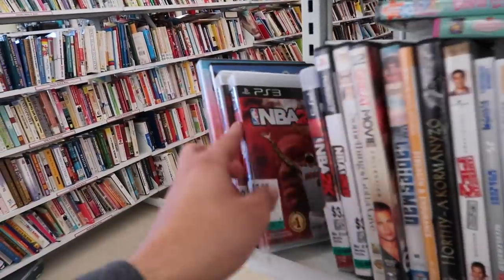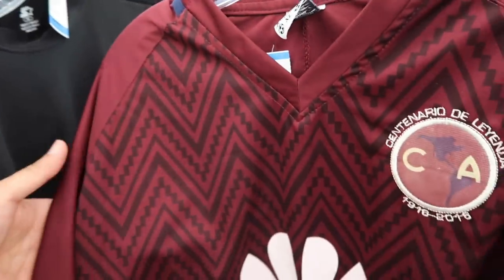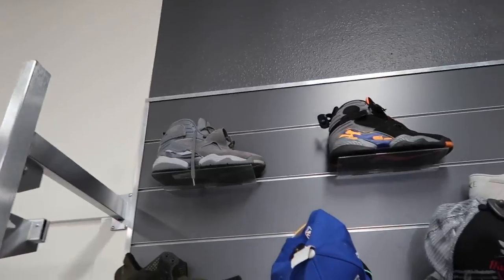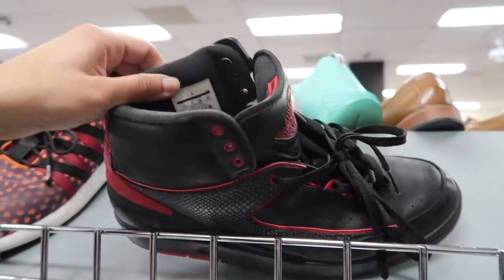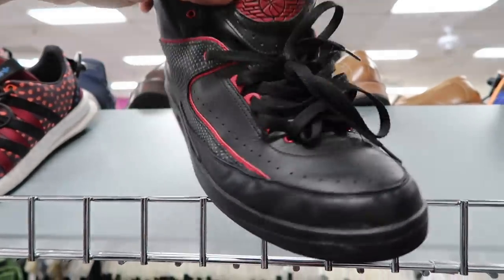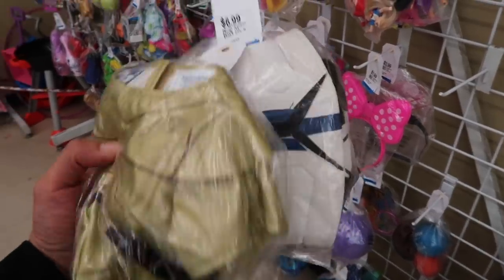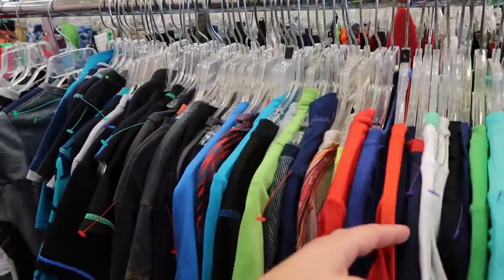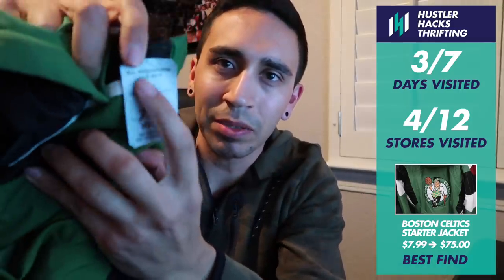LET'S GO THRIFTING! $8 VINTAGE STARTER BOSTON CELTICS JACKET FOUND!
I hit up the thrift stores including Savers, Family Thrift Center and more! We come up huge with a Vintage NBA jacket!